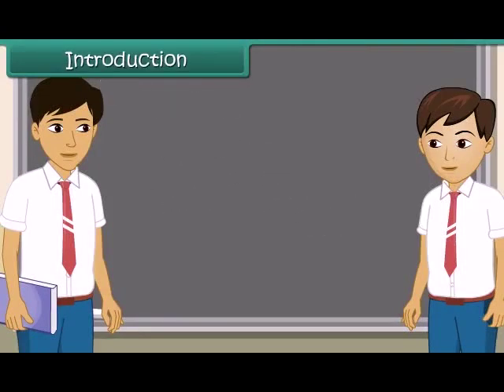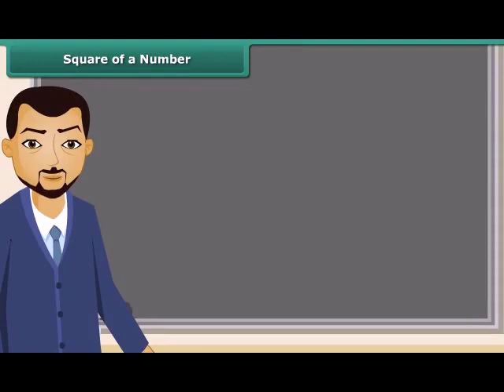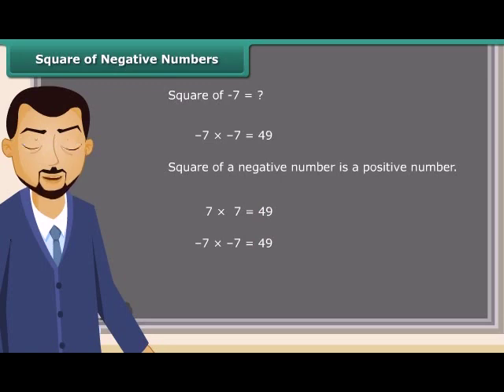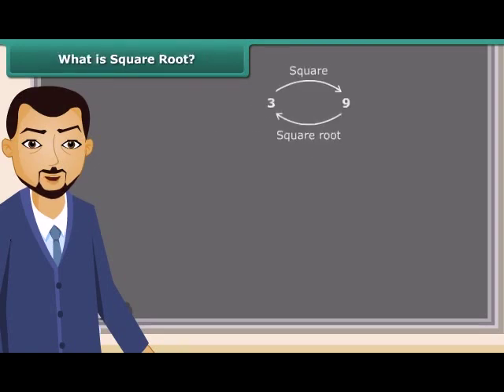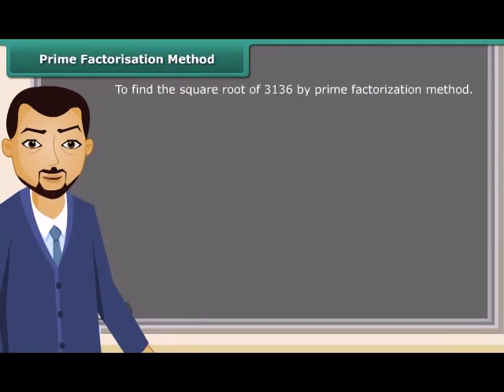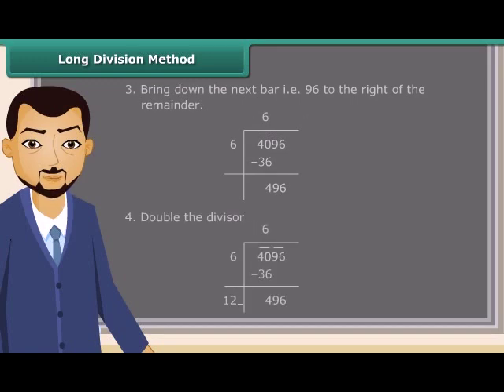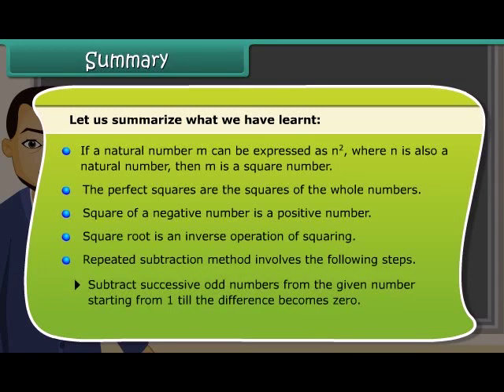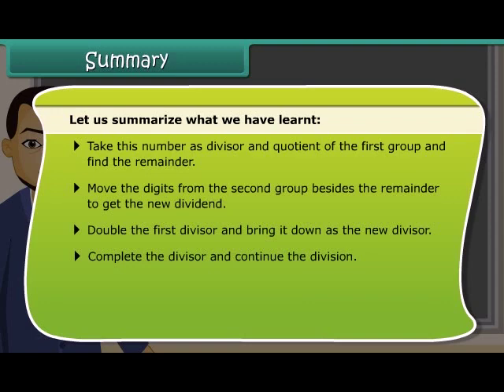Square and Square Roots class 8 math